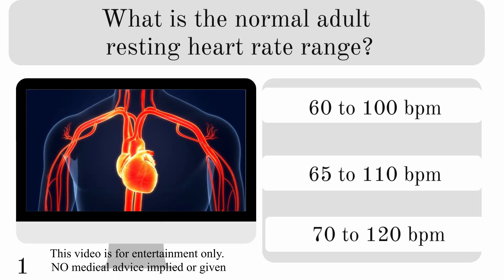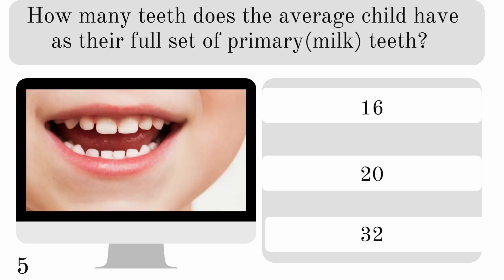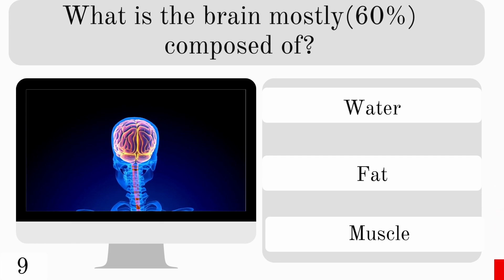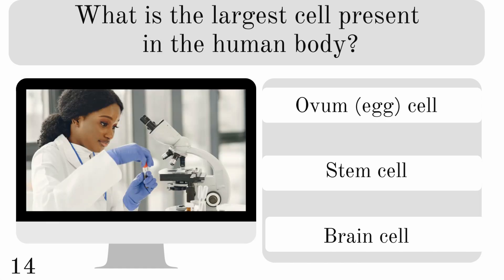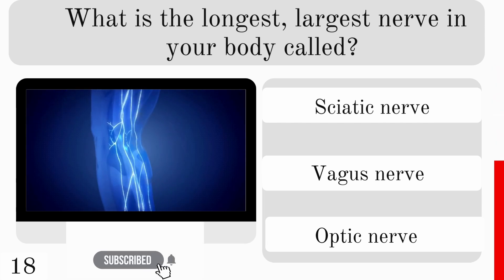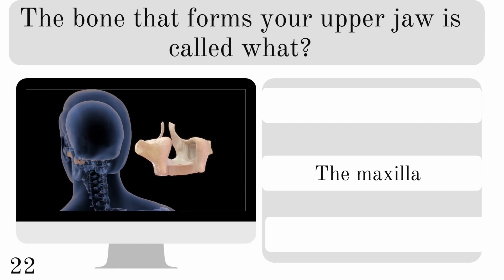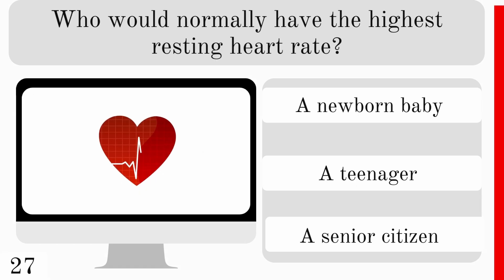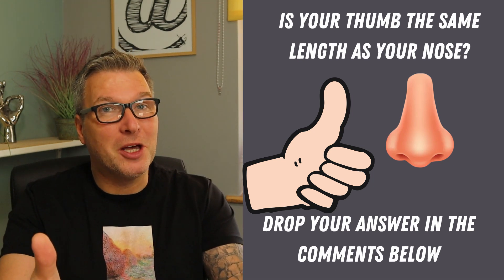Can You Pass This Human Body Quiz? Quiz No.4 of 4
Can You Answer These Human Body Questions?  ✨Quiz with answers✨

So, how much do you know about your body?
The human body is fascinating and full of interesting facts.
Here's 30 questions about it. See how many you can answer. And for those questions you don't know, I hope you learn something new.

There's also a bonus question at the end.
This is quiz no. 4 of 4

00:00 Intro
00:16 What is the normal adult resting heart range?
00:32 Human adults blink on average how many time per minute?
00:47 What is the longest bone in the body?
01:01 Which of your lungs is slightly smaller than the other?
01:17 How many teeth does the average child have as their full set of primary teeth?
01:34 When we get embarrassed and blush which other part of our body also blushes?
01:50 How many named muscles in the body?
02:06 What is the heaviest internal organ?
02:20 What is the brain mostly comprised of?
02:35 What is the only bone in the human body not connected to another bone?
02:51 What is the name of the pigment that is responsible for hair, eye and skin colour?
03:07 How fast does hair grow?
03:22 Which organ uses the most energy?
03:38 What is the largest cell in the body?
03:53 Where is the smallest bone in the body?
04:08 How much saliva does the human body produce in a day?
04:25 Where on the body is skin the thinnest?
04:40 What is the largest and longest nerve in the body?
04:55 What is the largest artery in the body?
05:10 What organ helps to maintain balanced electrolyte levels?
05:27 What are the two main types of earwax called?
05:42 What is the upper jaw bone called?
06:13 Which is not possible to do at the same time?
06:30 How strong is stomach acid?
06:45 What causes hiccups?
07:00 Who has the fastest resting heart rate?
07:16 Which body part produces growth hormone?
07:31 Do babies pee while in the womb?
07:45 Which body part cannot repair itself?
08:00 Bonus question?

Whilst I take care to have accurate answers, I accept no liability for any loss as the result from any errors, mistakes or omissions in these videos. The information in these videos should not be taken as fact and you should do your own due diligence and not base any decisions on the information contained in these videos.  Answers are fact checked on the internet and believed to be correct at time of video posting.  The images shown in the video are just for entertainment and illustration only and they  do not necessarily represent the information in the questions or any brands or companies or persons mentioned in the quiz videos. The images do not necessarily reflect the information in the questions and are just for entertainment only.